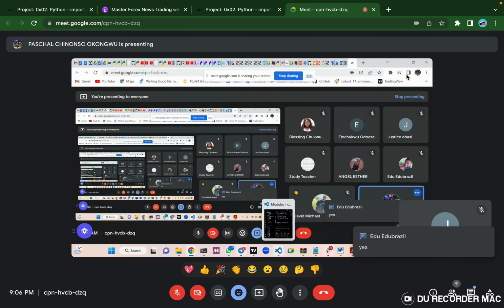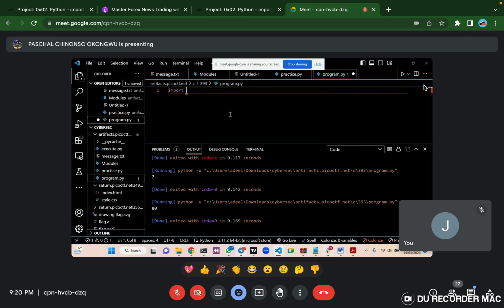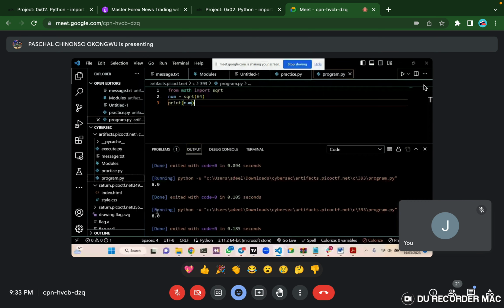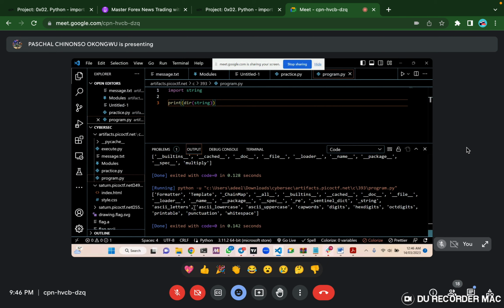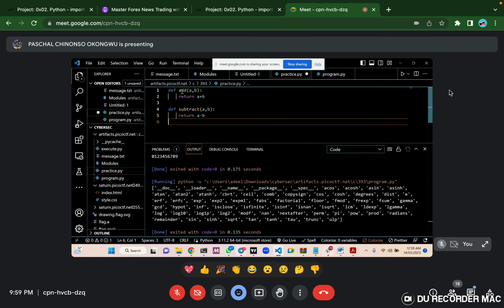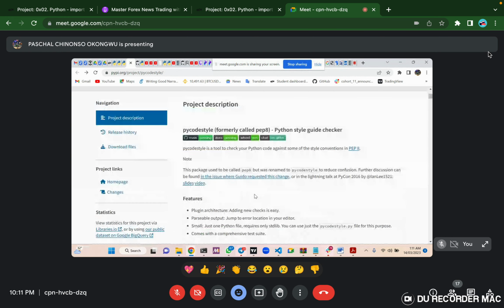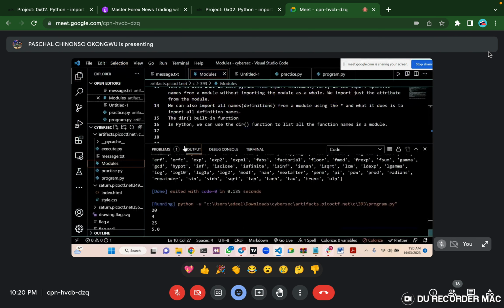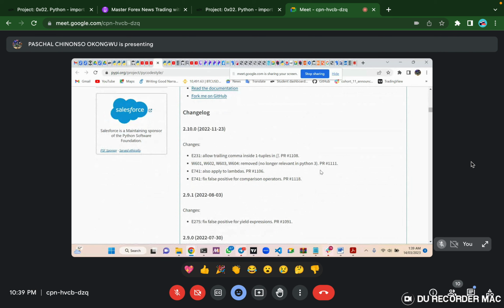Python Modules, Command line argument --- Session: March 13 2023 2023 9PM